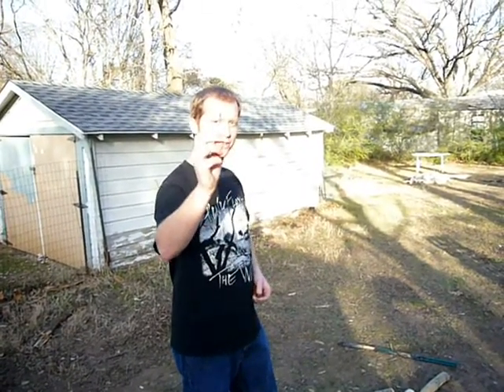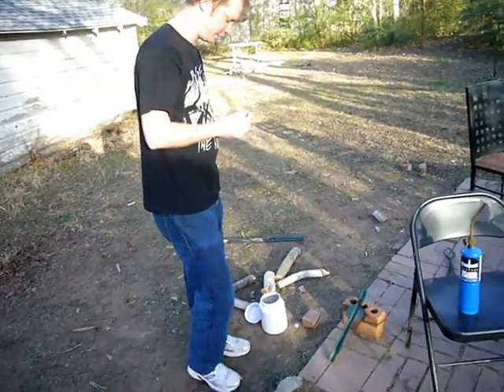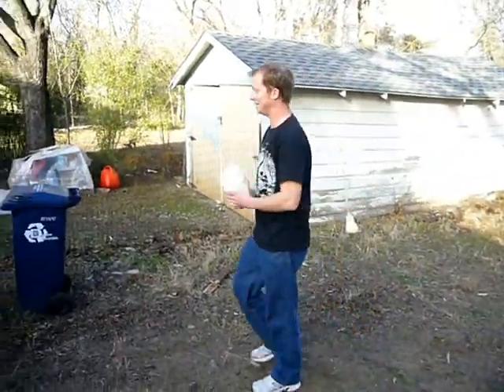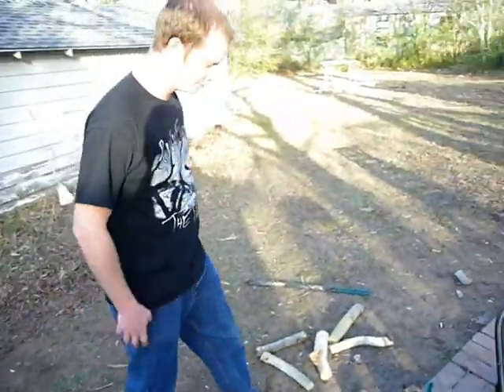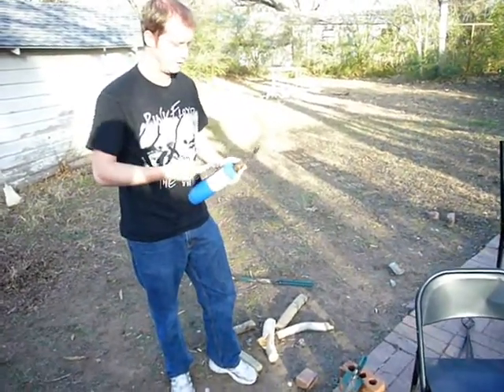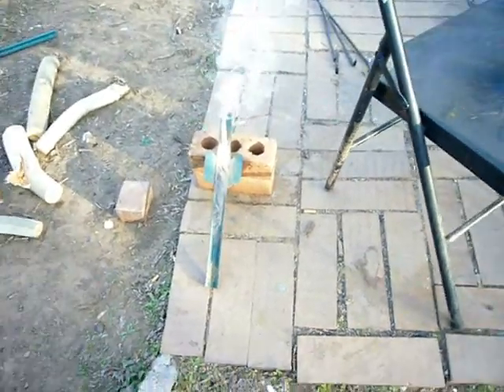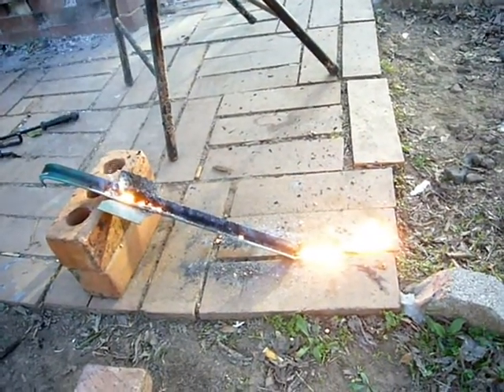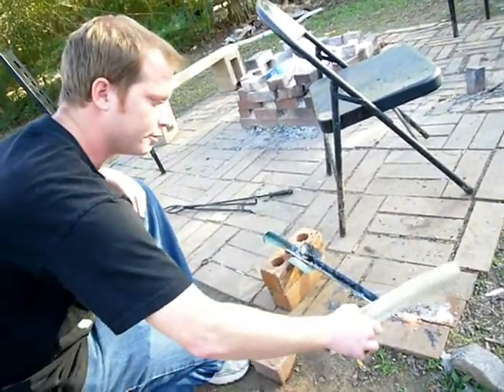The thermite channel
A few ounces of thermite mixture, ignited by a few inches of .03mm magnesium ribbon. This is the first of the thermite channel experiments.